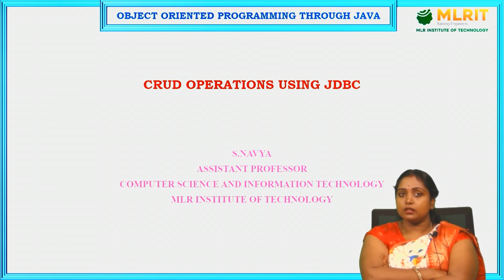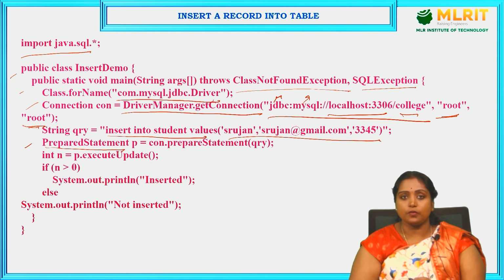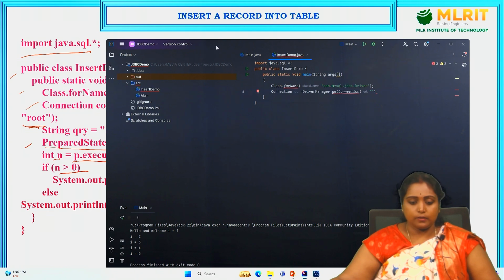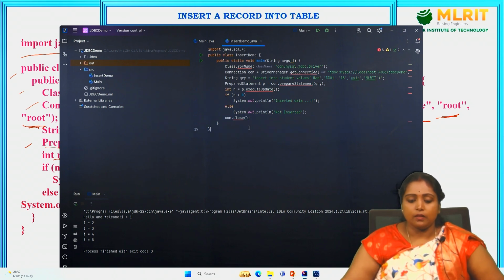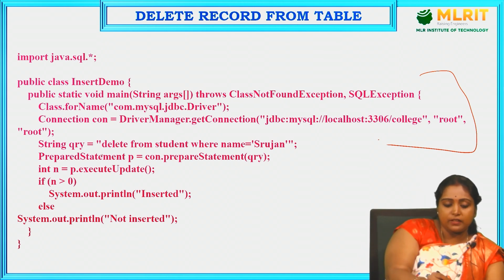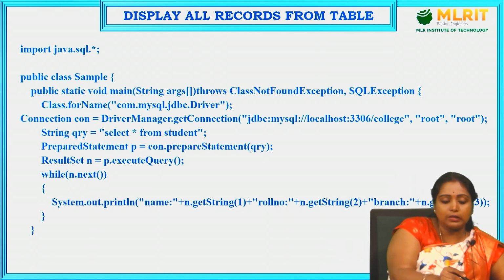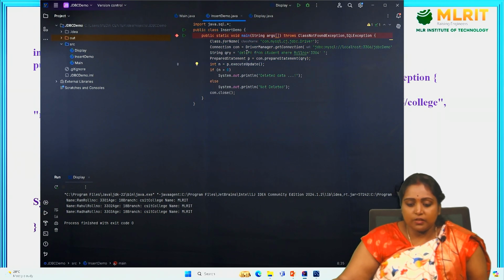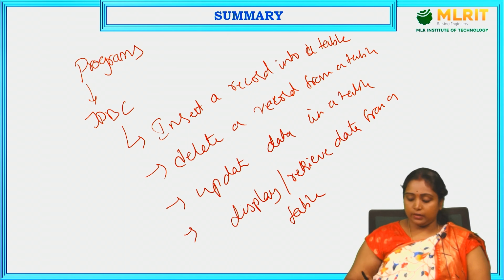LEC36| Object Oriented Programming Through Java | CRUD OPERATIONS USING JDBC by Mrs. S. Navya